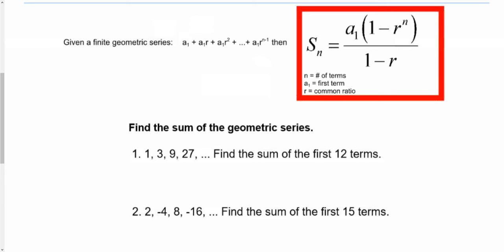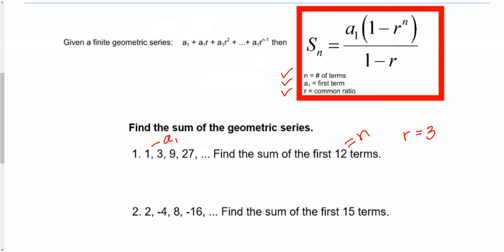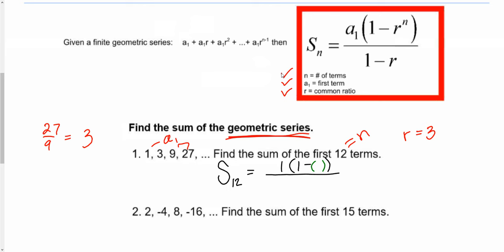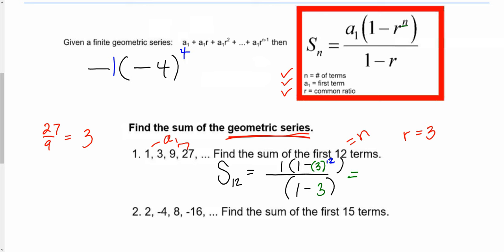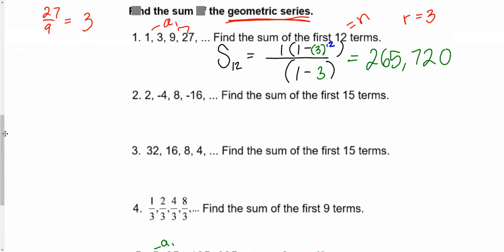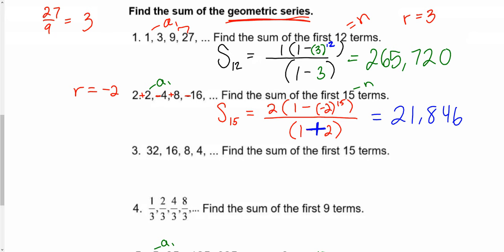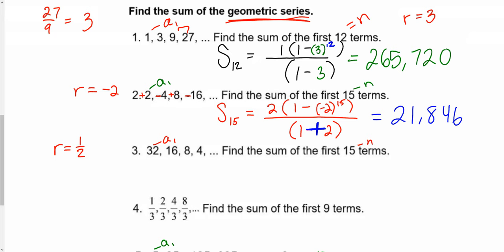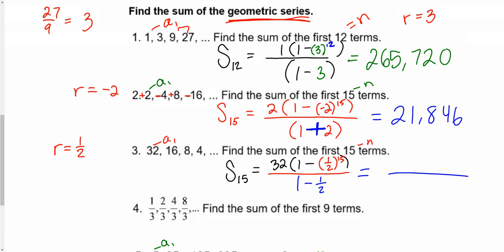U9L6 Geometric Series 2025